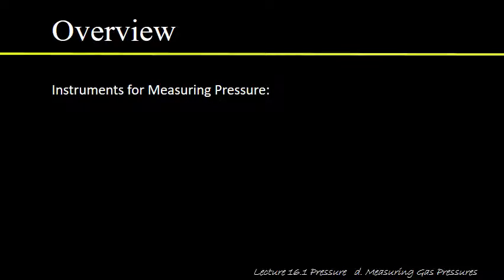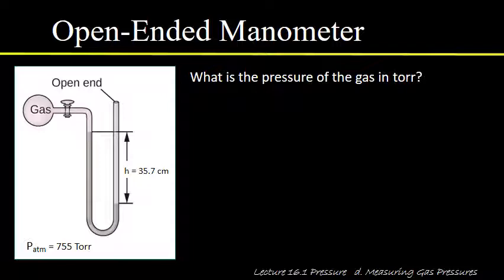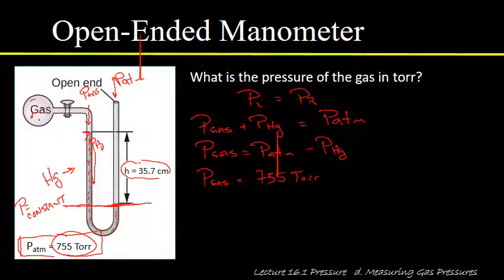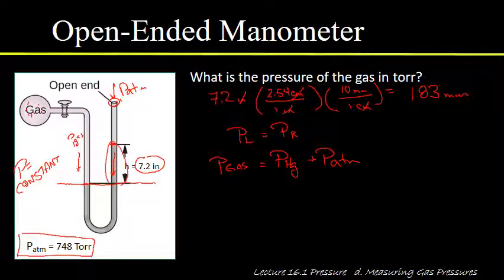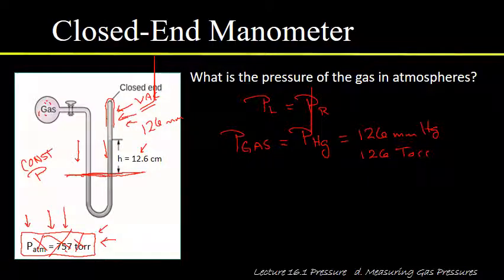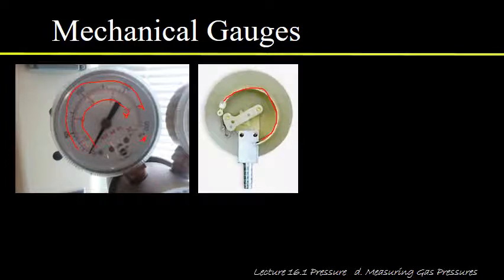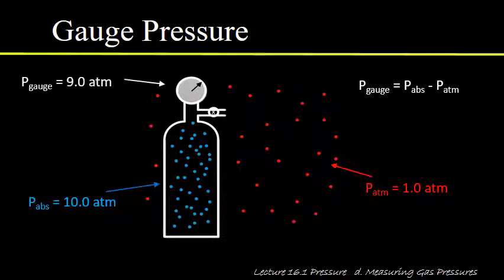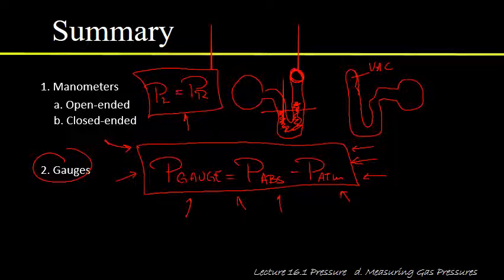Lecture 16 1d Measuring Gas Pressures